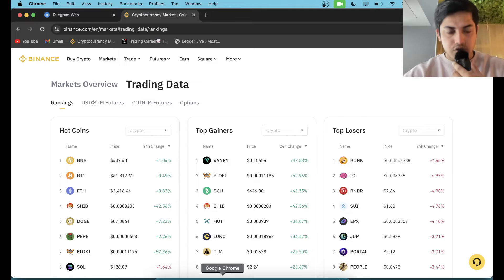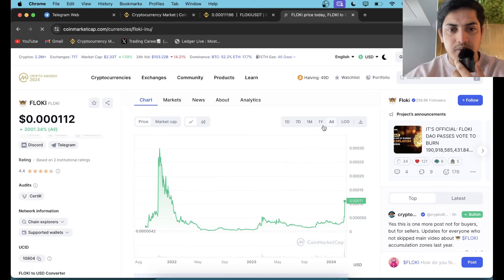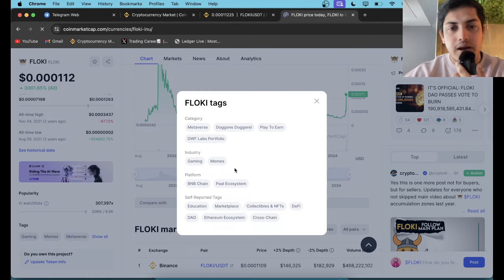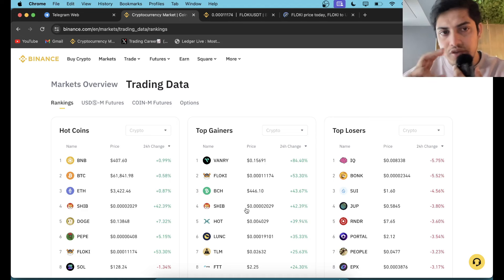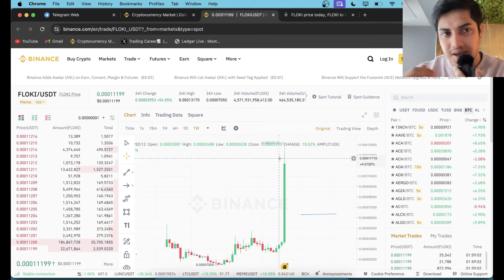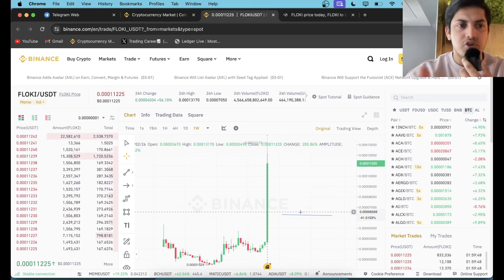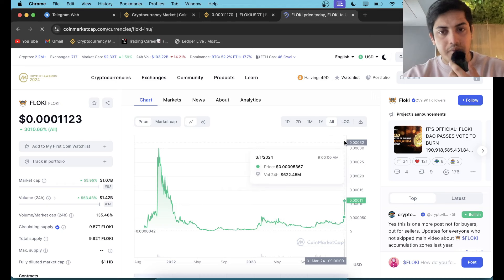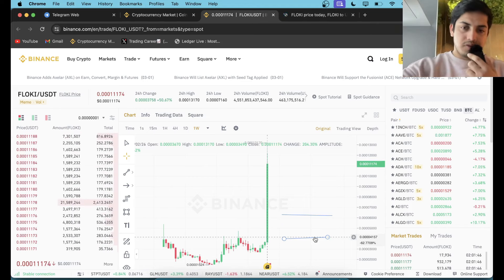PARABOLIC FLOKI UPDATE!🚨 | FLOKI PRICE PREDICTION & NEWS 2024! $1 SOON?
My set up⬇️

factual.